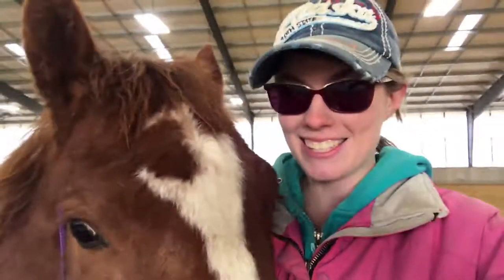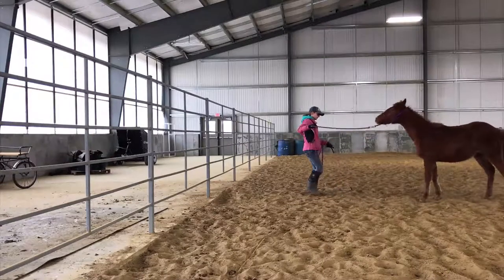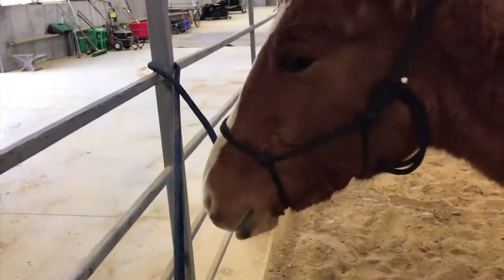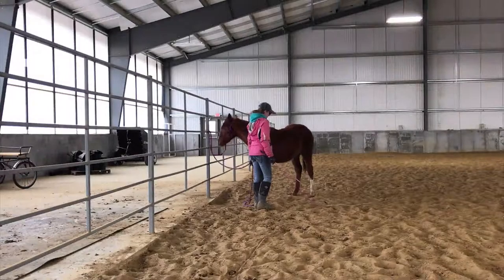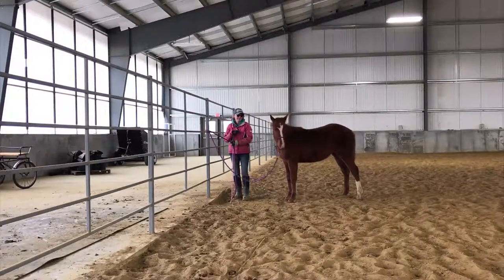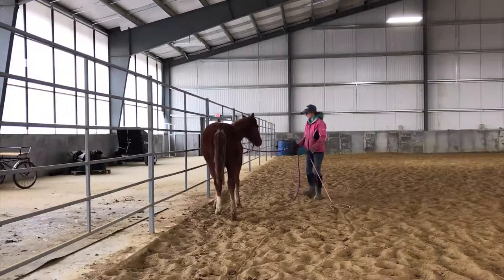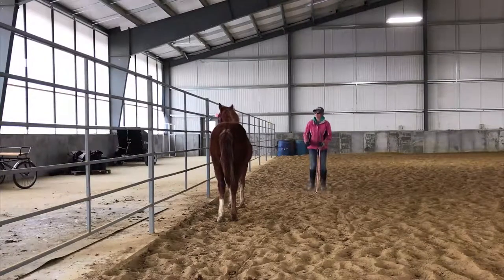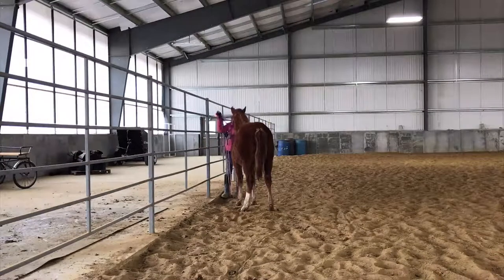How to Train your Horse to Tie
Tying is an everyday task that we often take for granted until we go to train a horse to hard tie. If done correctly, you can often prevent your horse from forming bad habits like pulling back. In this video, I will show you how to set your horse up for success in this important life skill.

Do you struggle with your posture as a rider? Do you wonder if you are in the correct position? I have short video training on how you can know you are in the right position and feel confident riding.

Instagram Username: matea_harmonyhorseman

Twitter & Periscope Username: @matea_hhorseman

Warning: Horses are dangerous. Do not attempt any training techniques without proper training and safety equipment. Harmony Horseman and/or Matea Babcock is not responsible for misuse of training techniques.